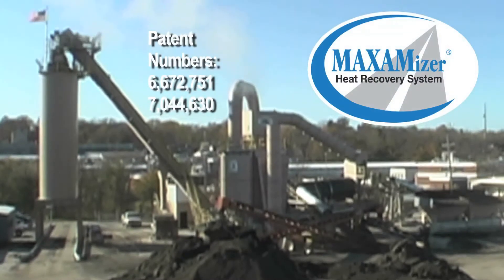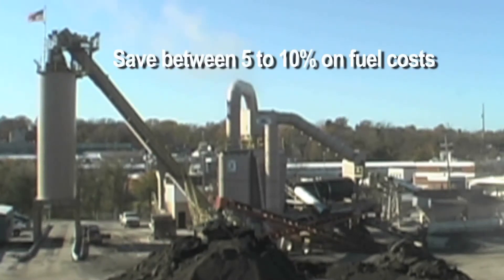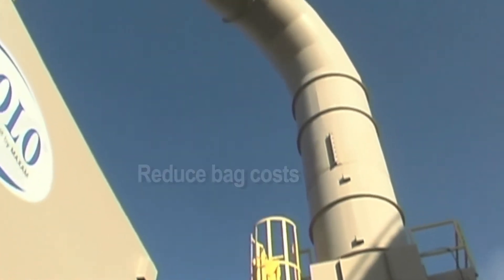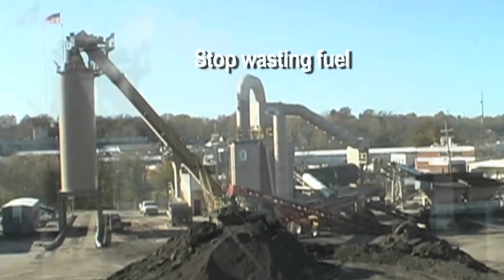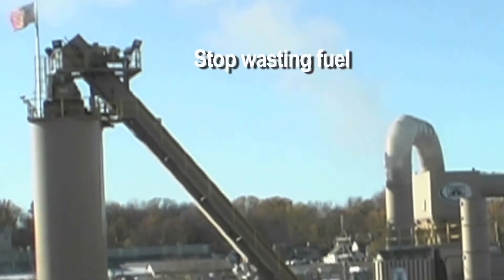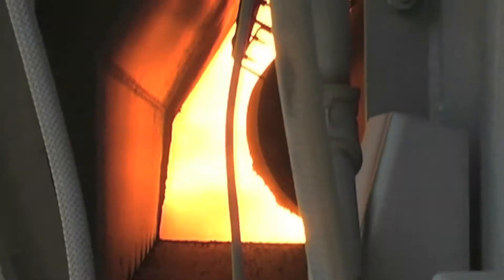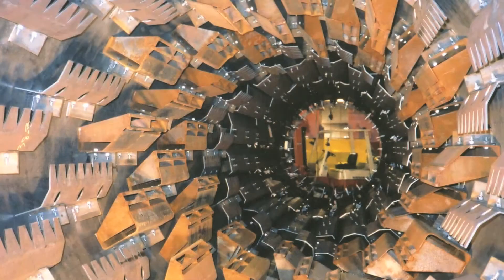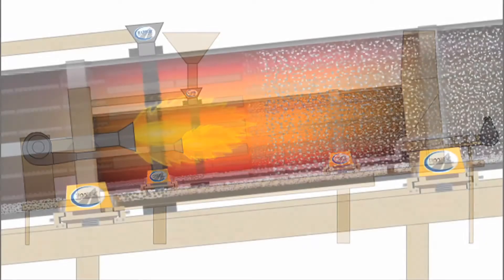MAXAMizer® Heat Recovery System